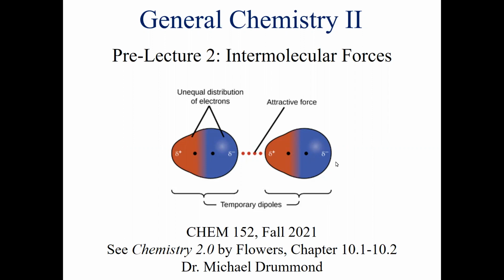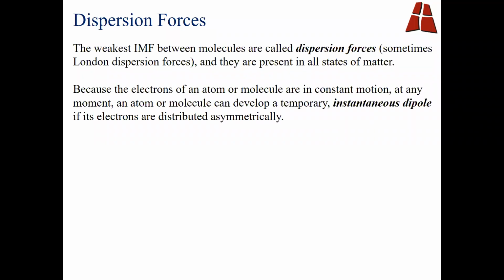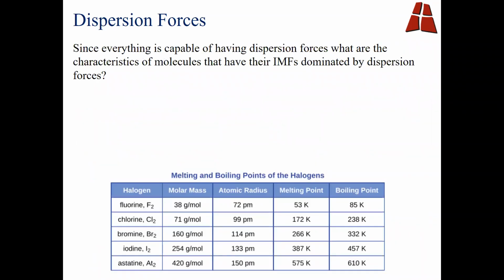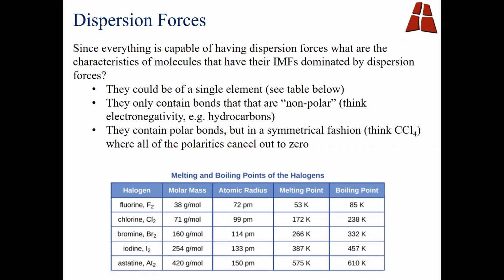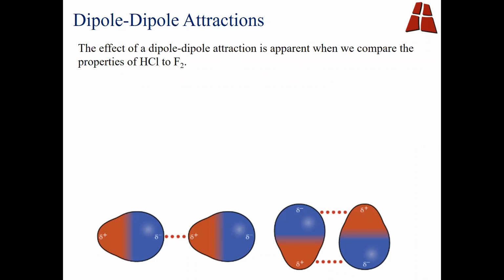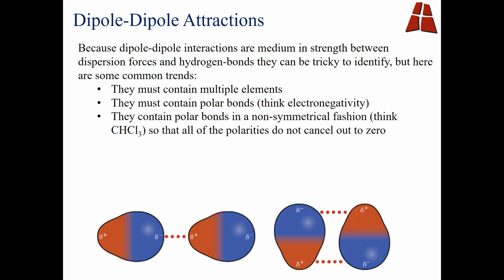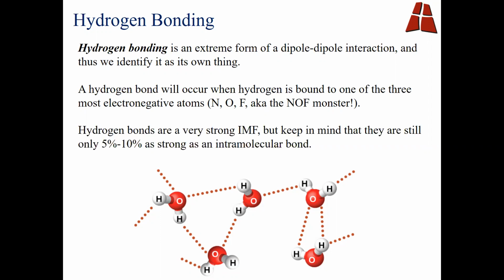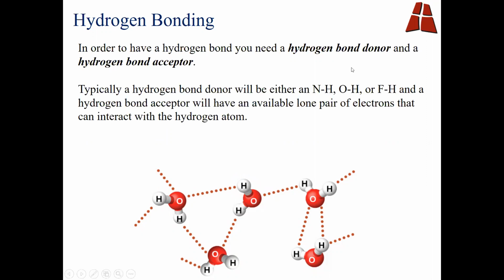Fa21-CHEM152-Pre-Lecture 2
Intermolecular Forces